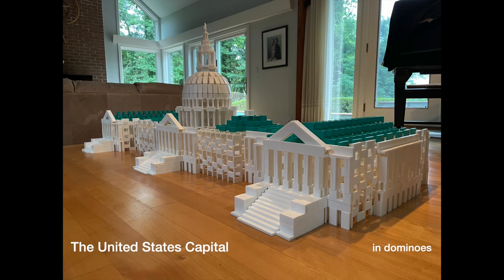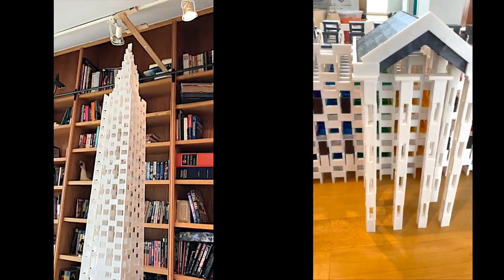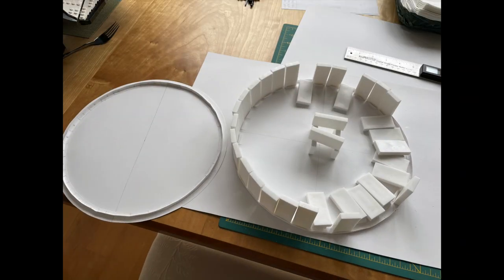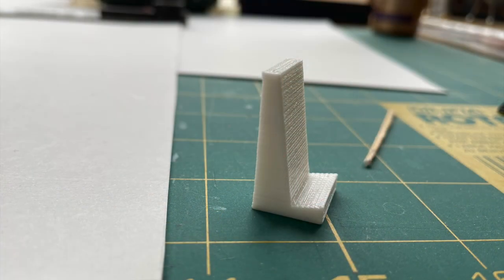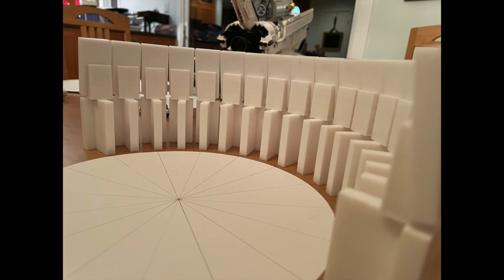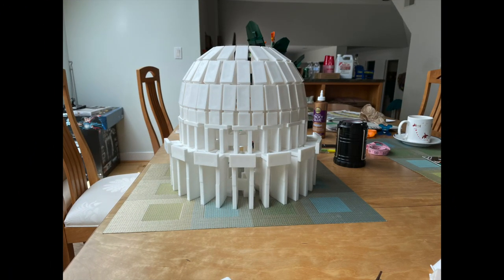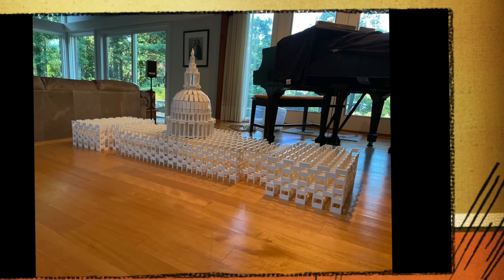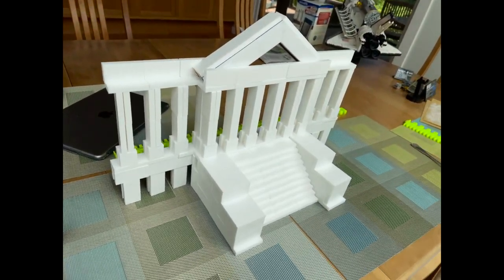The United States Capitol Building - in Dominoes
My official United States Capitol Building video. Goes through all of the glorious detail of designing and building this neoclassical wonder.